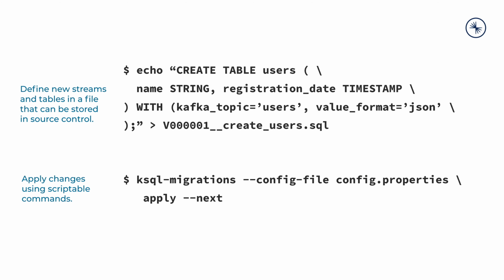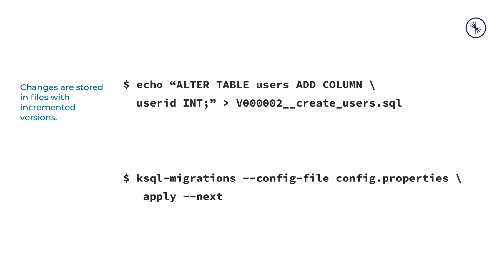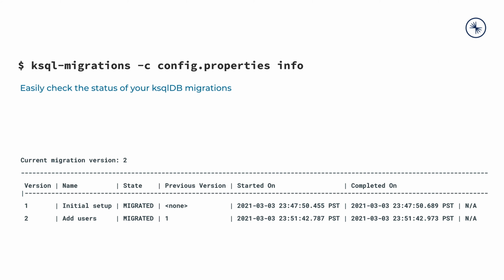ksqlDB 101: Versioning ksqlDB Applications with ksql-migrations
| ksql-migrations is a command-line tool that will enable you to automate changes to kslqDB applications. This video gives you a look at how it works.